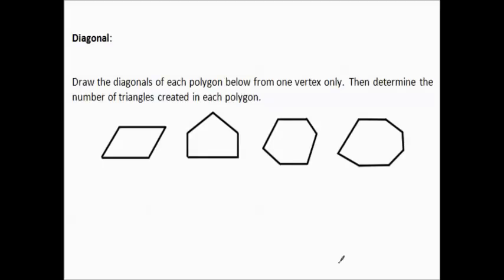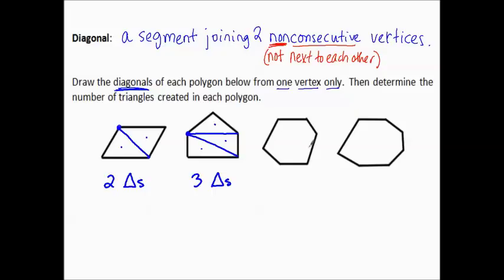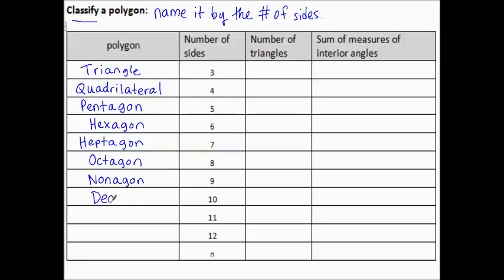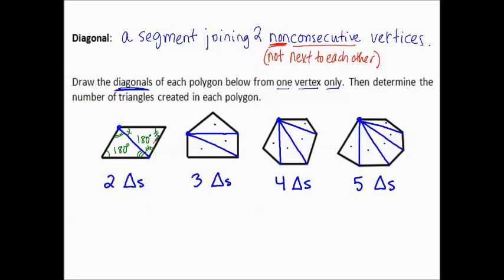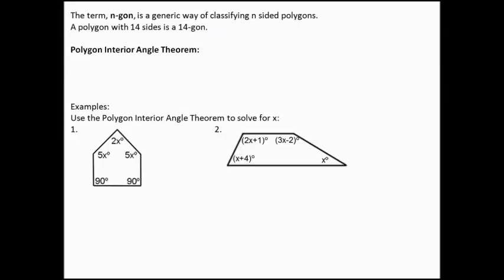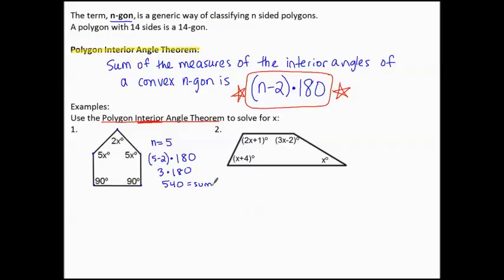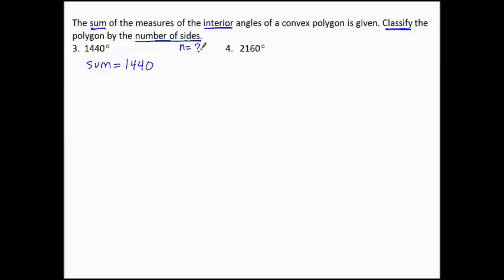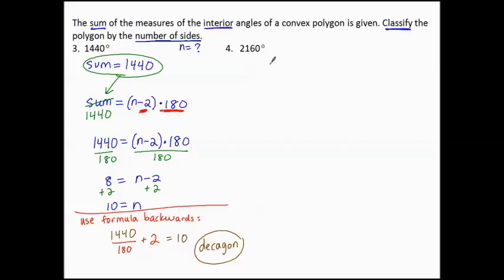6.1a Polygon Interior Angle Measures